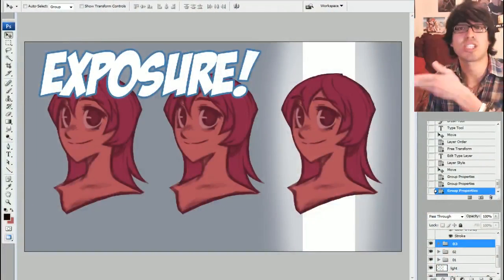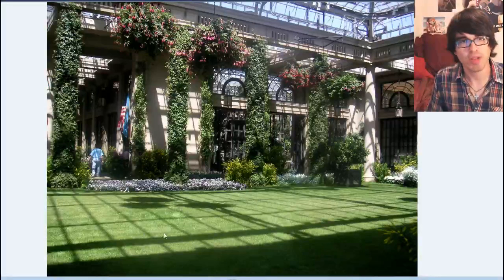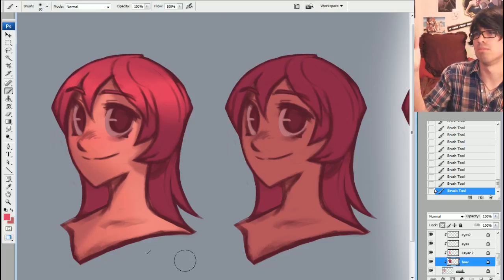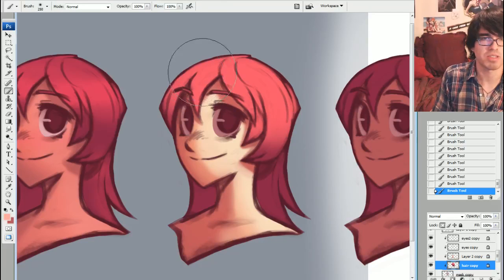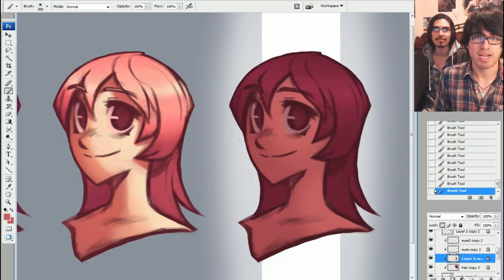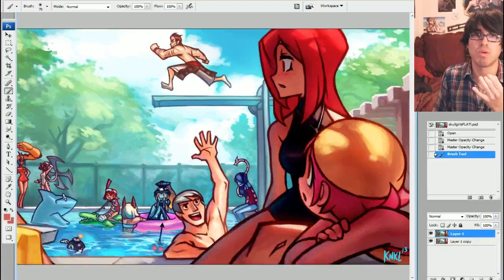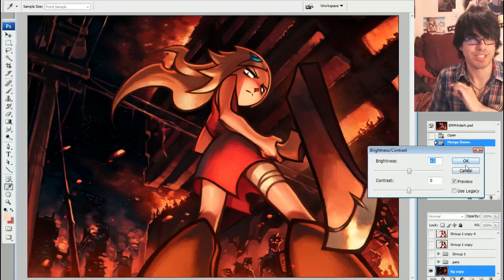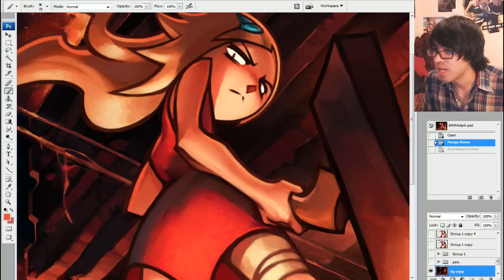KNKL Tutorial Tuesday 143: Lighting and Exposure on your characters!